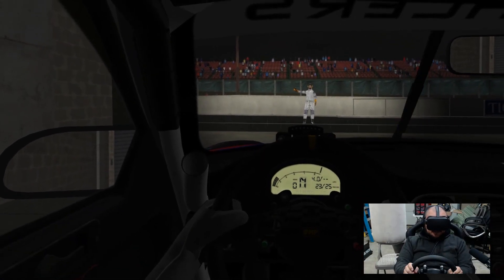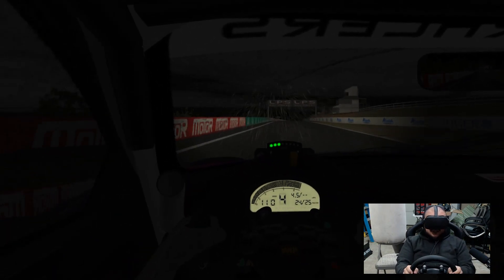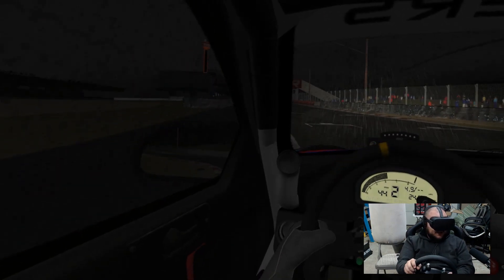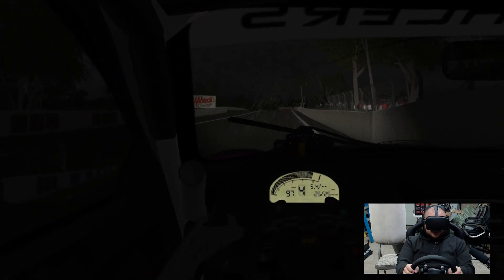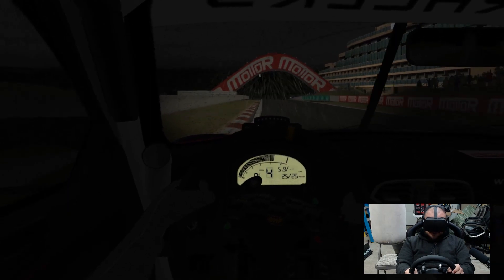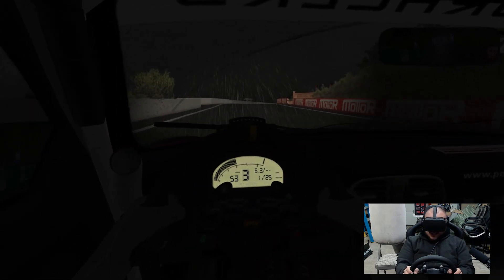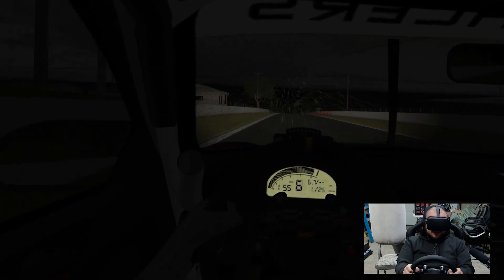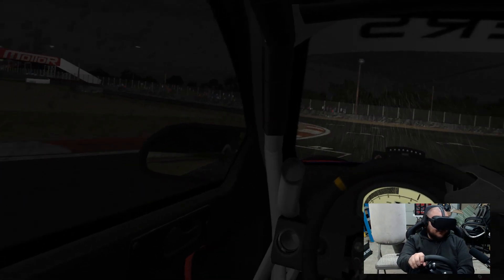rFactor 2 Test Drive: Enduracers Flat 6 Mod at Bathurst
EnduRacers has released the Version 4.0 Update of their Flat 6 Mod for rFactor 2, giving multiple improvements to the car, including the upgrade to the new Contact Patch Model, DX11 Support, and support for the new rain features in rF2. I decided to take it for a spin around Bathurst in the Rain. AM I CRAZY?! Let's find out!

Equipment Used:
Thrustmaster T-GT Wheel
Thrustmaster T3PA
GT Omega Pro Racing Cockpit

PC Specs:
AMD Ryzen 7 1800X
MSI Gaming Pro Carbon Motherboard
Nvidia GTX 1080 Graphics Card
16GB DDR4 RAM

Add Me on Twitch! SimRacingPaddock
Add me on Steam: WilliamSRP
Add me on Xbox Live: BlazingGlory53
Add me on Playstation Network: Stretchsk8er93